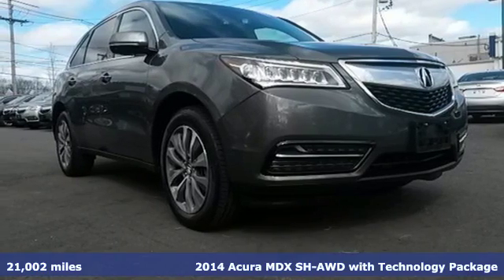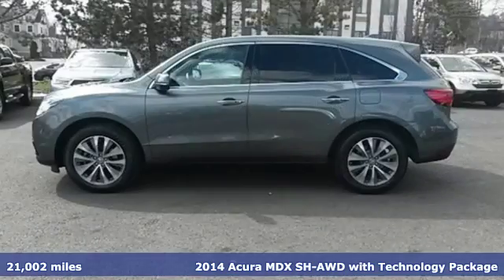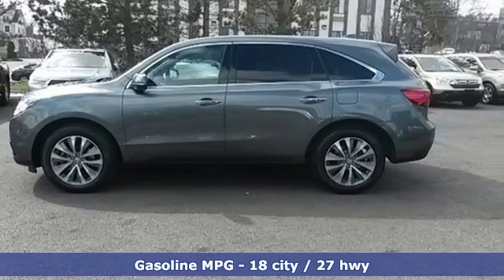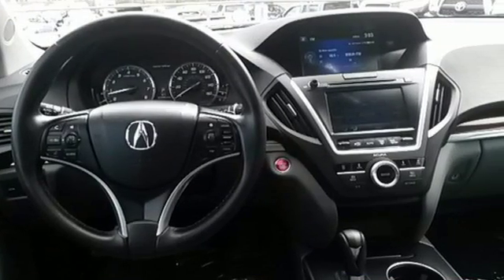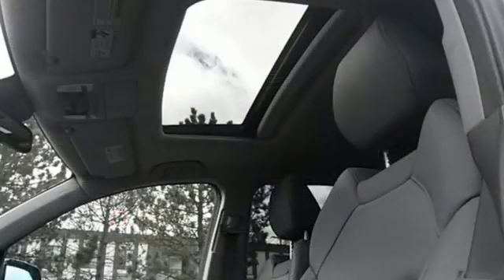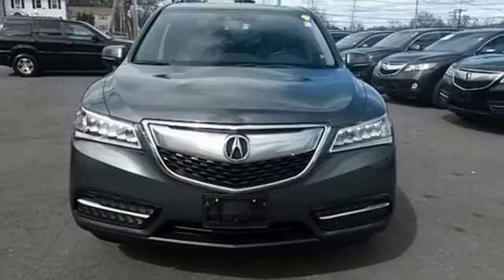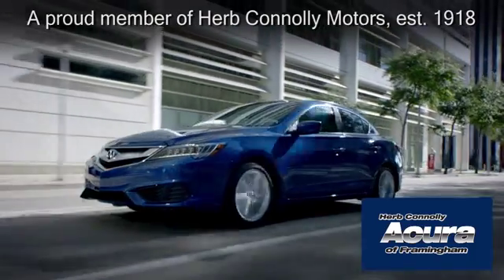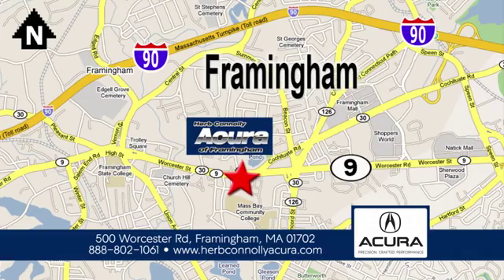Certified 2014 Acura MDX Framingham Natick Marlborough MA, MA A5291P - SOLD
Year: 2014
Make: Acura
Model: MDX
Trim: 3.5L Technology Package
Engine: 3.5L V6 SOHC i-VTEC 24V
Transmission: 6-Speed Automatic
Mileage: 21002
Stock #: A5291P
VIN: 5FRYD4H42EB023891
Acura Certified - Clean Carfax - One Owner - Technology Package - Navigation System - Backup Camera - Bluetooth - Alloy Wheels - Blind Spot Sensor - Heated Seats - Memory Seat - Power Moonroof - Keyless Entry. Acura Certified Pre-Owned means you not only get the reassurance of a 12mo/12,000 mile limited warranty, but also up to a 7yr/100k mile powertrain warranty, a 182-point inspection/reconditioning, 24/7 roadside assistance, trip-interruption services, rental car benefits, Acura Concierge Service, and a complete CARFAX vehicle history report. This great one-owner MDX has been well taken care of, plus it has comfort and safety to spare. Herb Connolly Motors is the home of used car LIVE MARKET PRICING. LIVE MARKET PRICING gives our customers the piece of mind that we have already done the shopping for you and priced our vehicle aggressively in today's internet information marketplace while adjusting accordingly for - Supply - Equipment - Condition and Mileage. Remember at Herb Connolly Motors - WE DONT PLAY PRICING GAMES.

Address:
500 Worcester Road Route 9 E